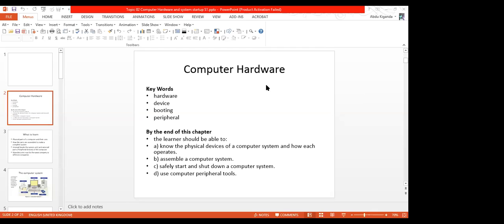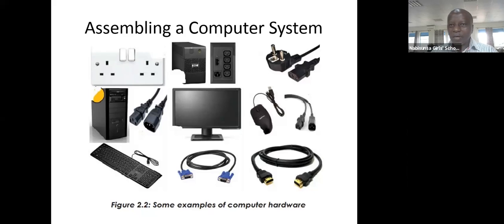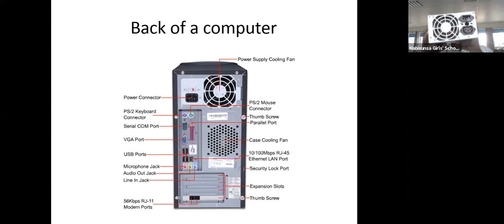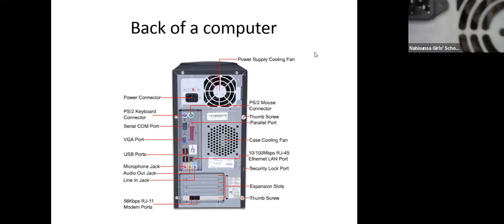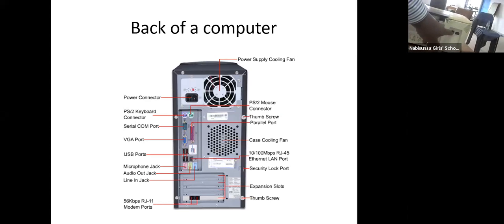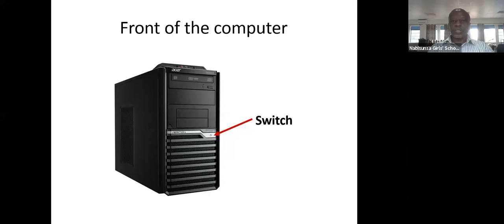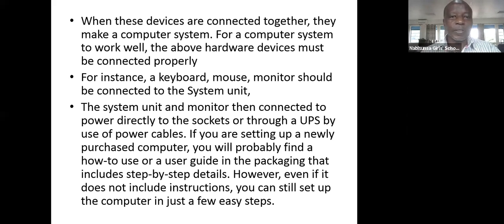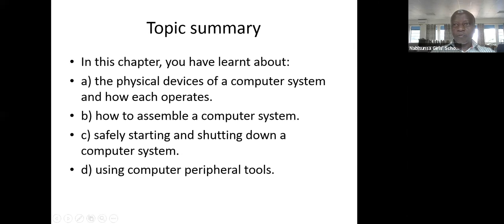S1 ICT 13/JULY/2021 TR.KIGANDA ABDUL